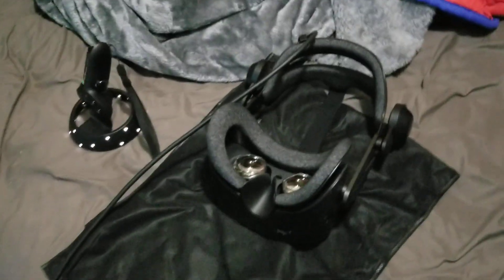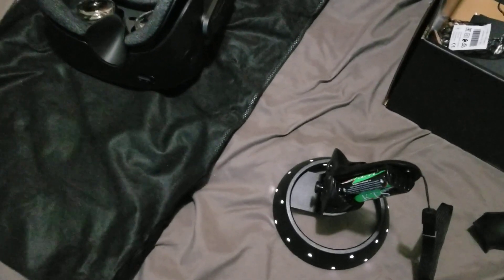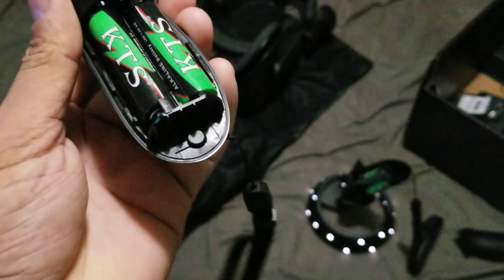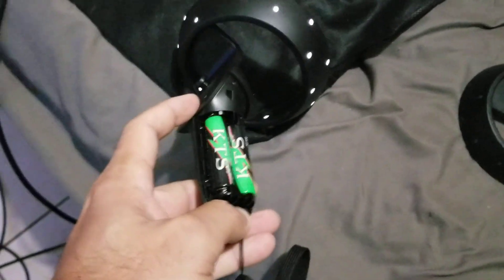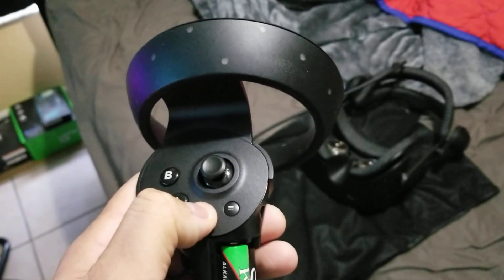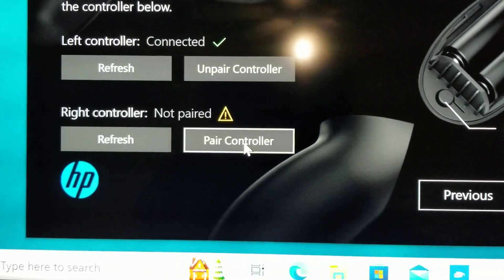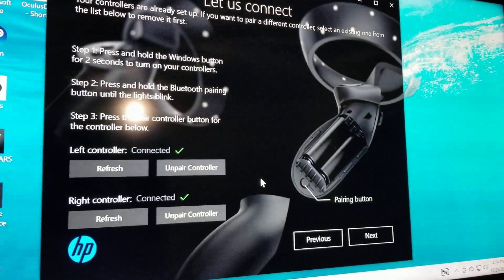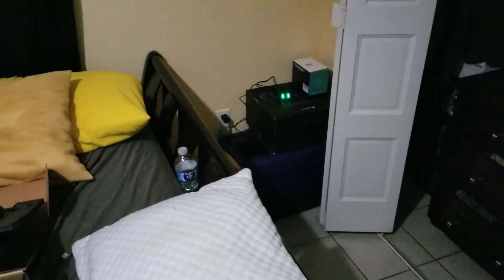hp reverb g2 v2 controllers not pairing fix.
hope this helps. merry Christmas everyone (for those that apply)